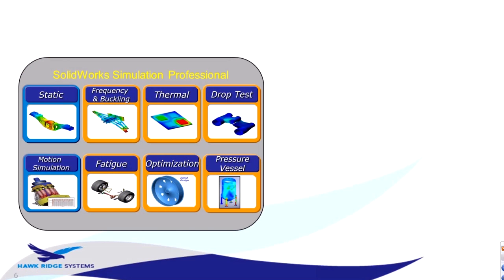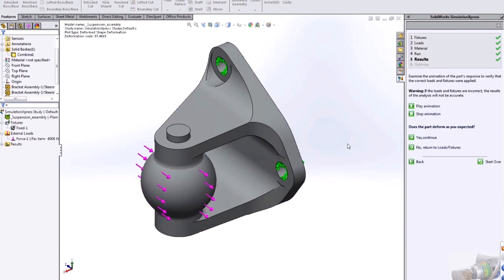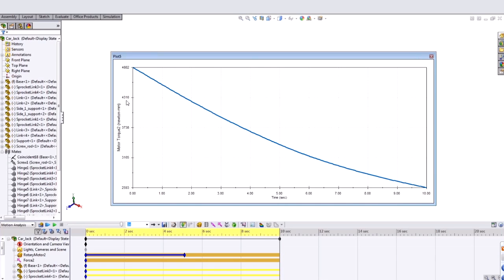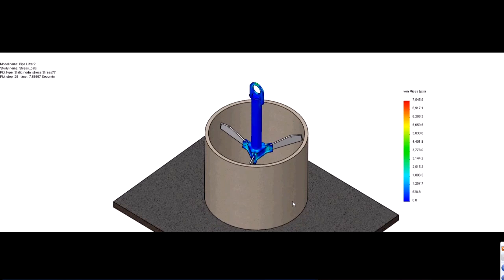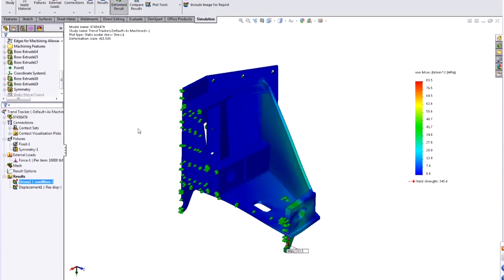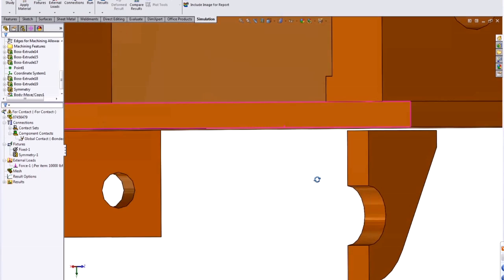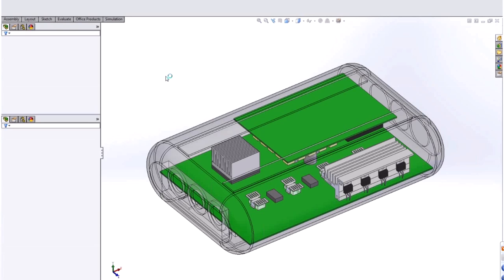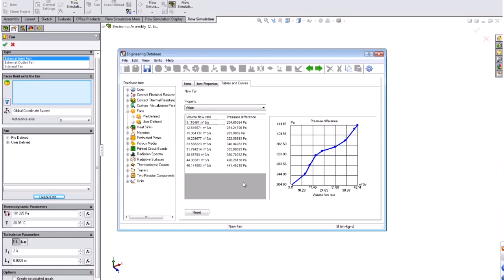SOLIDWORKS Simulation - Simulation Tips By Request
Looking to get the inside scoop on the best practices for setting up your next simulation? Product Manager Glenn Whyte will take you through solutions to commonly asked questions from Hawk Ridge Systems customers.